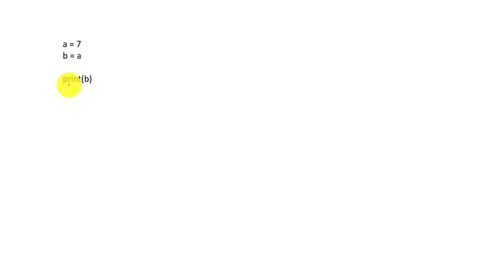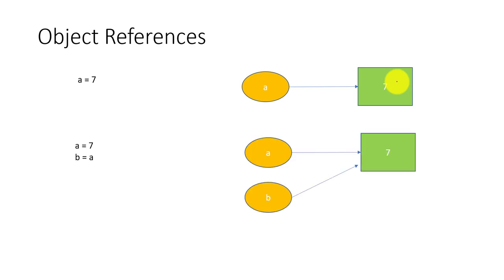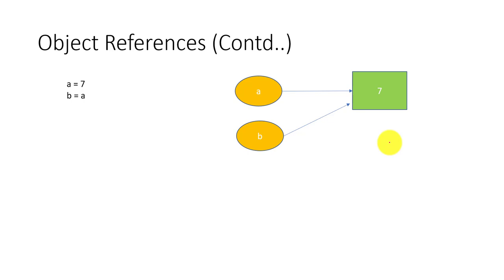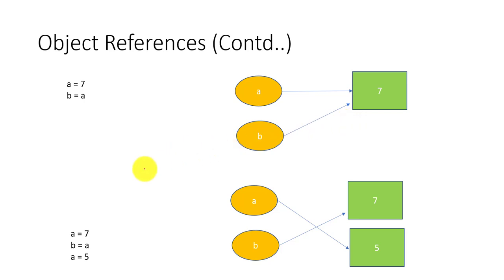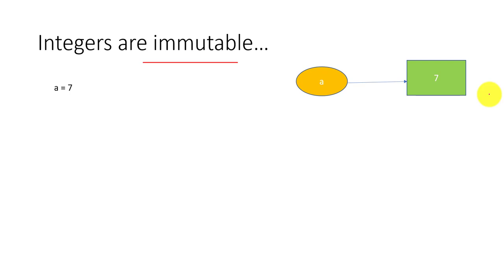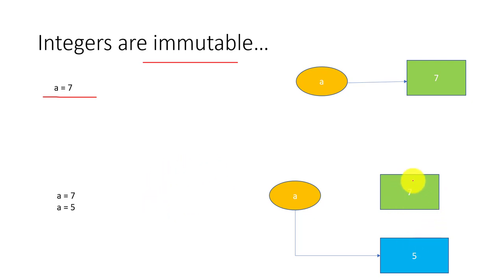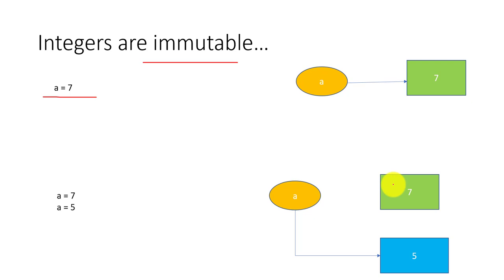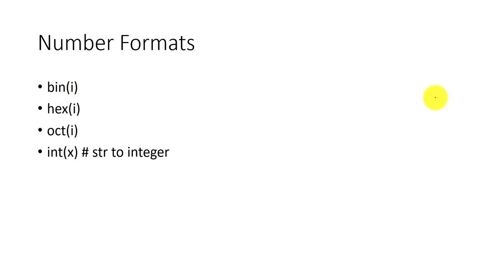CH005-05 - Advanced Integers